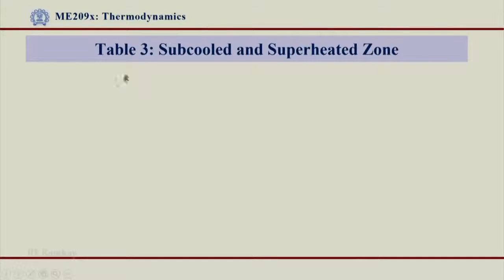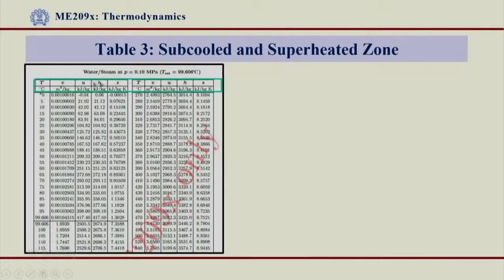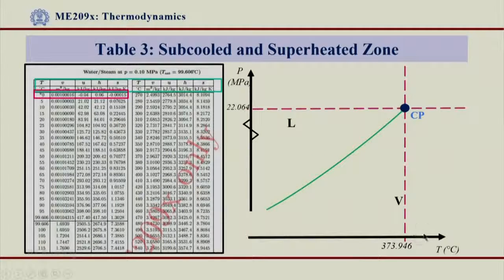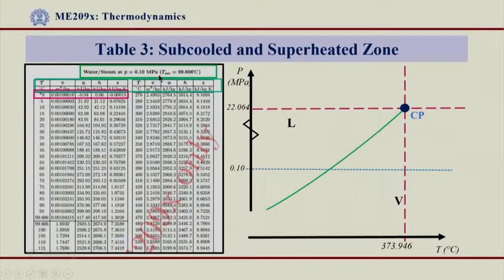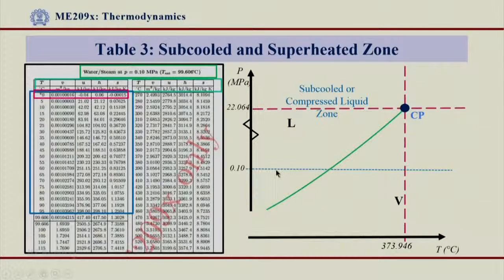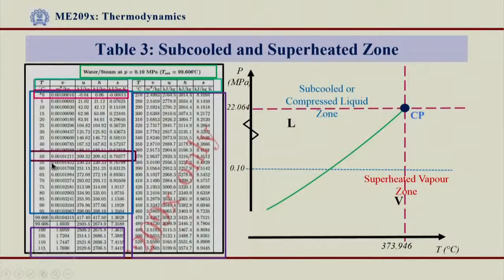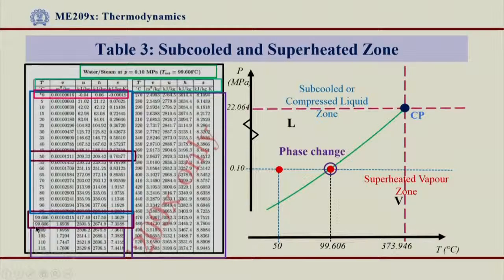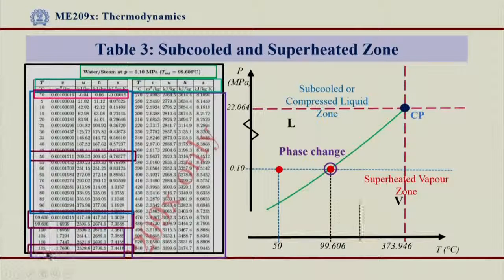ME209x S418 Table 3 Subcooled and Superheated Zone IIT Bombay 2